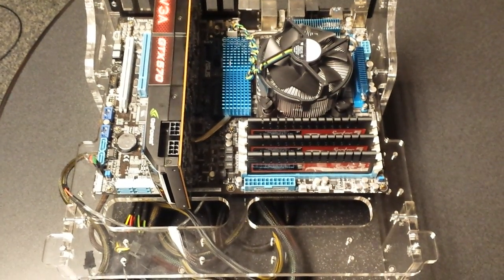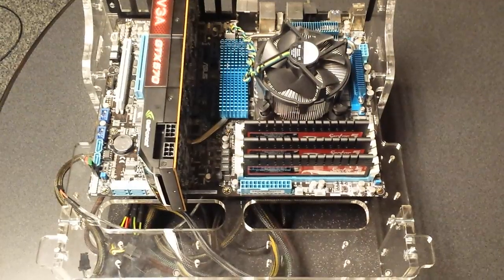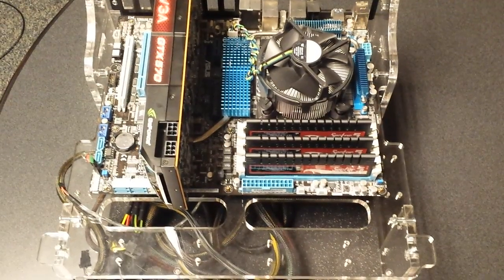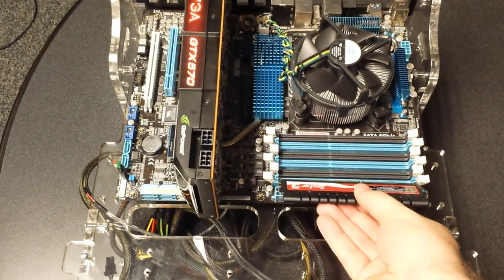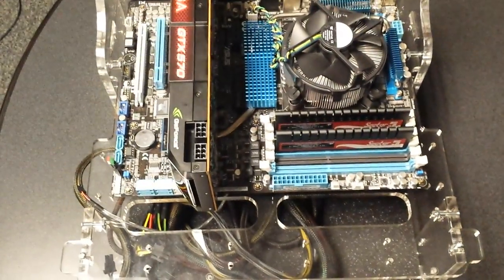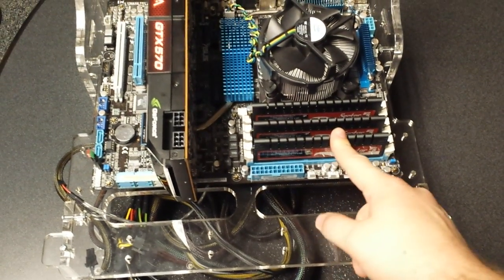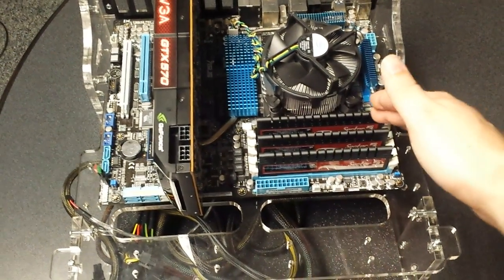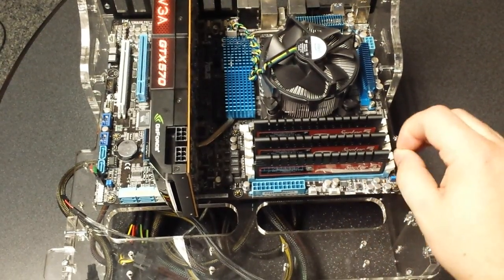How To: Reseat / Remove / Install RAM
An instructional video on how to remove, reseat, or just install additional memory into your computer.